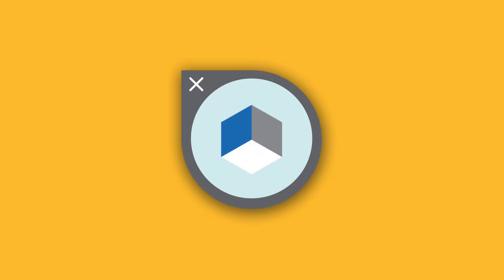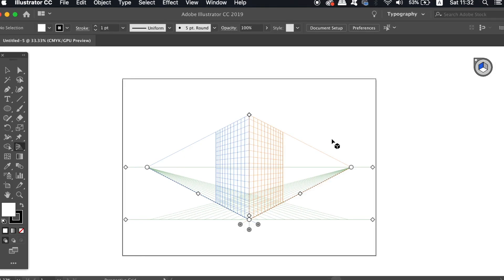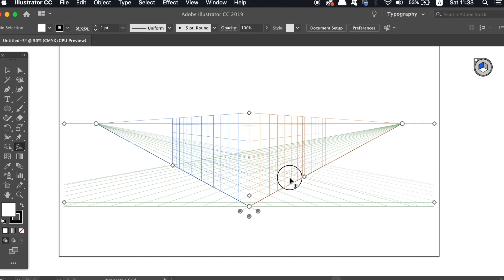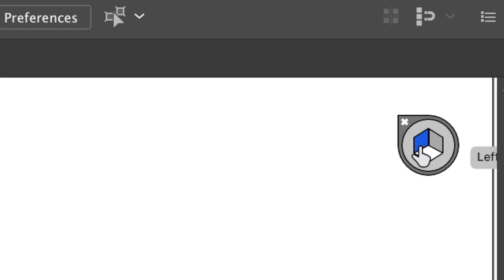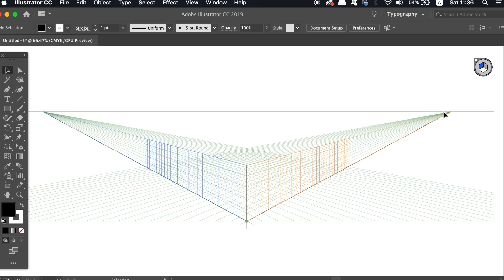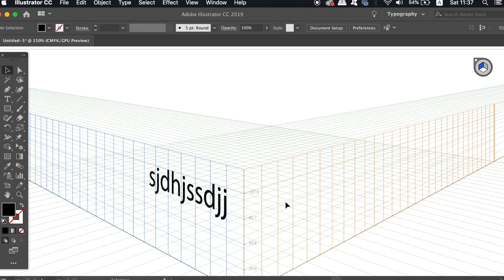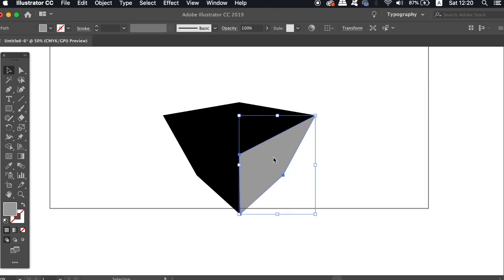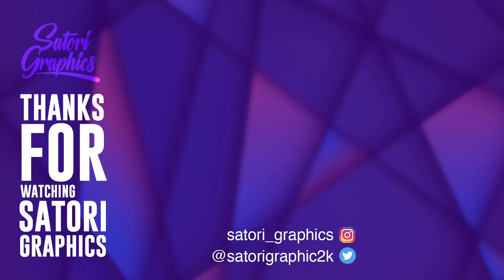MASTER The Illustrator PERSPECTIVE GRID Tool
Master the perspective grid tool in Adobe Illustrator, and learn some neat and helpful tips or tricks along the way.
The perspective grid tool can be slightly daunting in Illustrator, but it need not be that way. It can actually be very beneficial for specific kinds of design, and is a handy tool for any digital designer / graphic designer.

I know most of us have before opened the perspective grid tool by mistake, and prior to knowing exactly what it was, we may have closed the document entirely! Maybe some of you have never really made designs with the perspective grid, or don’t see it as beneficial at all. In todays Illustrator tutorial, I hope to dispel those ideas, because the perspective grid is actually very helpful to us designers, especially for things such as package design and 3D mockups.

I have actually used the perspective grid to make a couple of logos in my career, but it isn’t only for logo designing of course. And actually, it’s rarely used for that. I walk you through the perspective grid widget, the different functions and uses of it, and how to apply shapes, designs and text, into the perspective grid with ease.

MUSIC